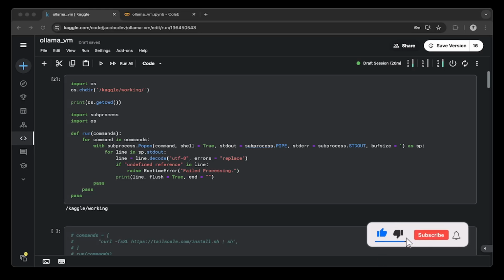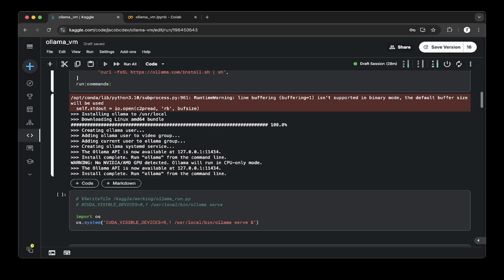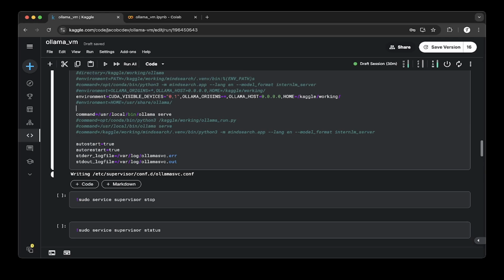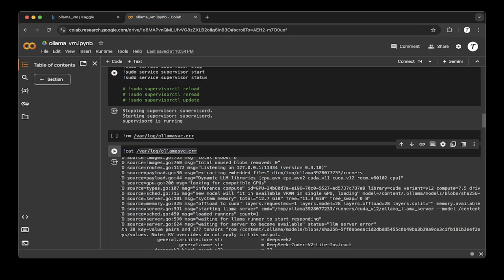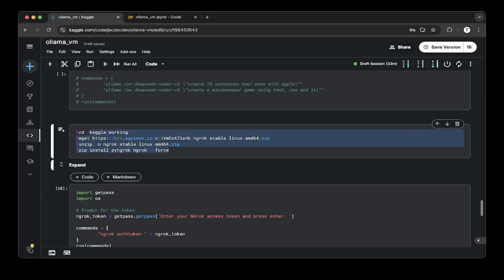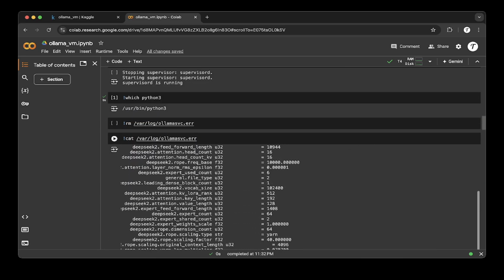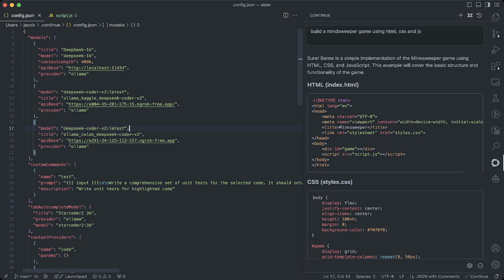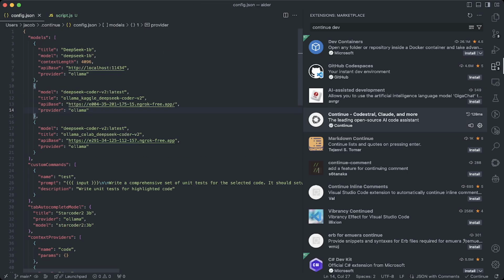Transform Kaggle and Colab Notebooks to Free Virtual Machines for Local Ollama and LLM Development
What is a Virtual Machine? Magic... that's what it is! In this video, it will show you how to transform Kaggle and Colab Notebooks to Free Remote Virtual Machines step by step.